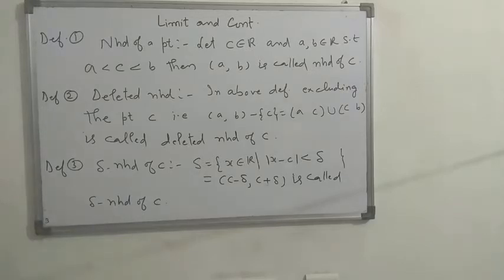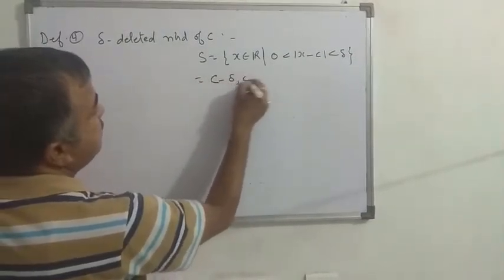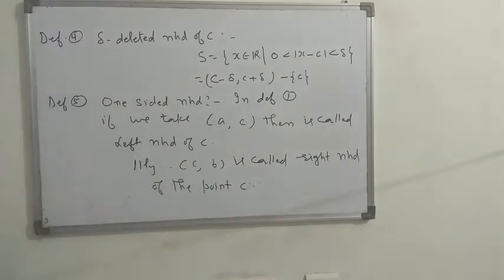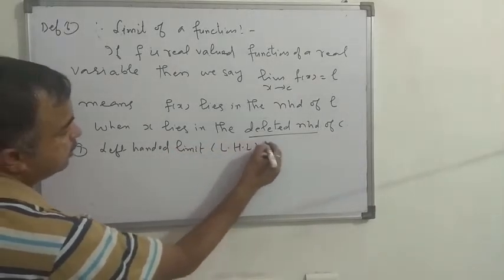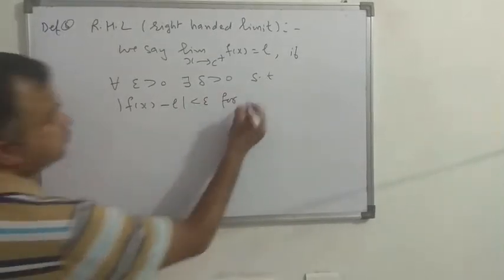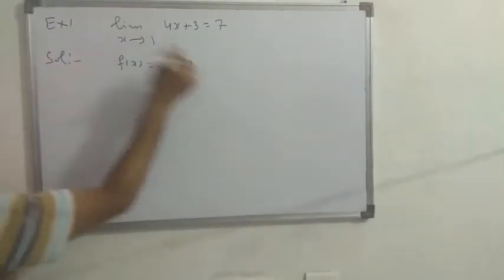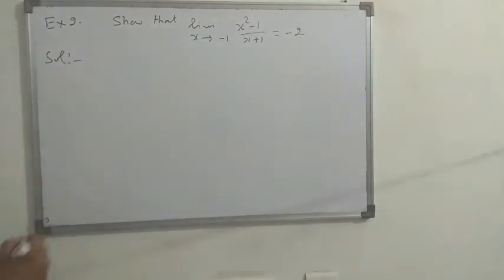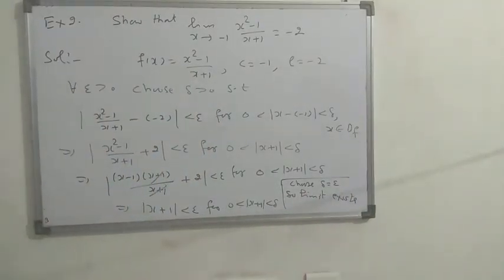Limit and cont. part 1